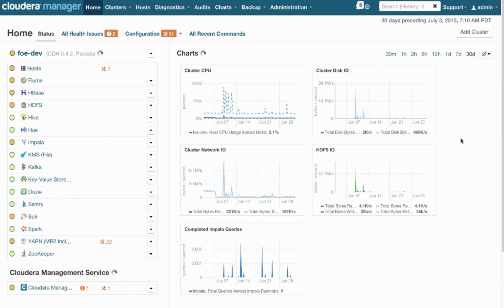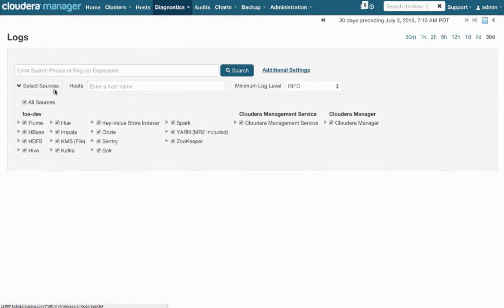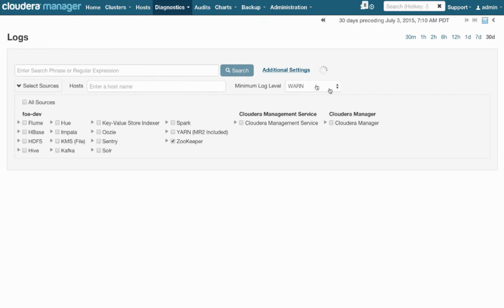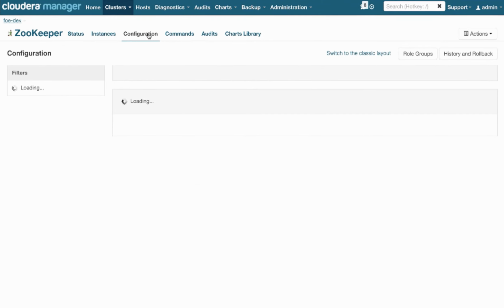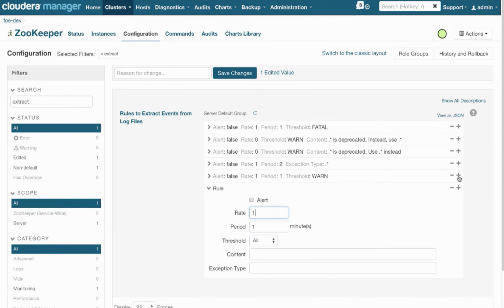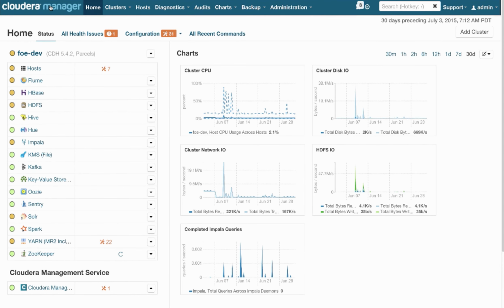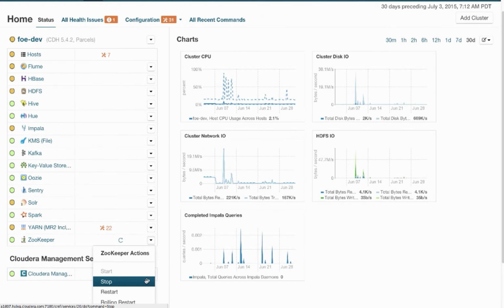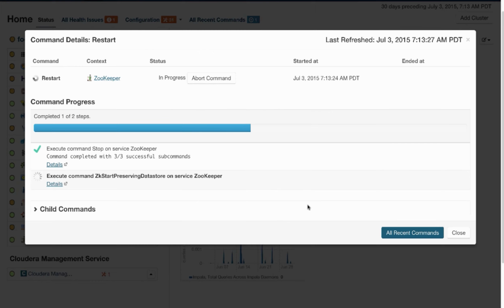Cloudera Manager Demo 7: Aggregated Log Search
Learn how to easily search across all log files and set alerts for key issues using Cloudera Manager.